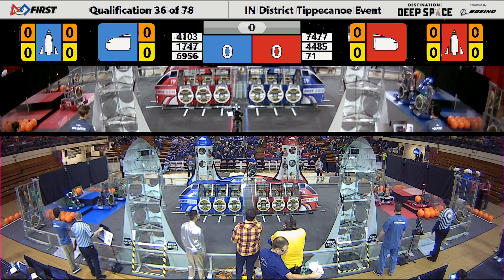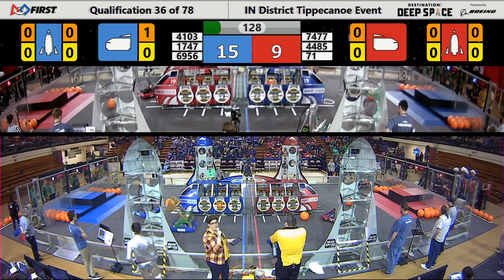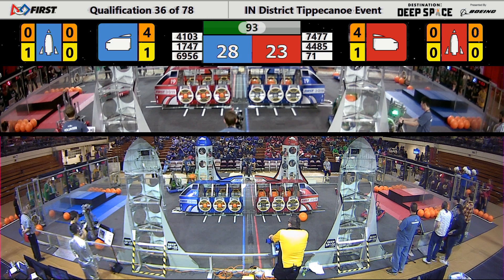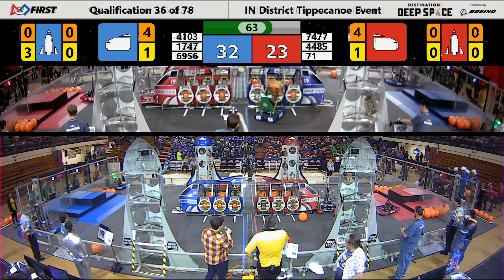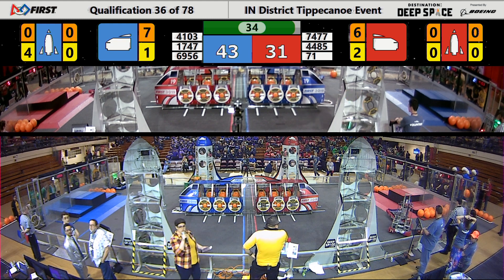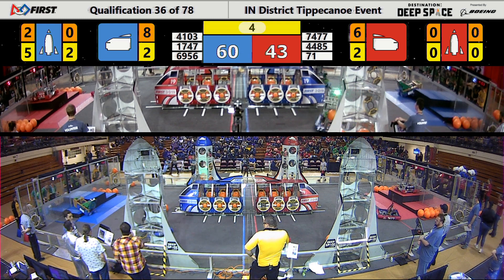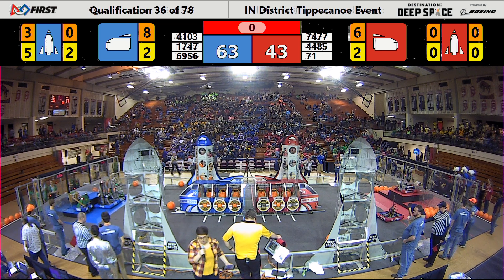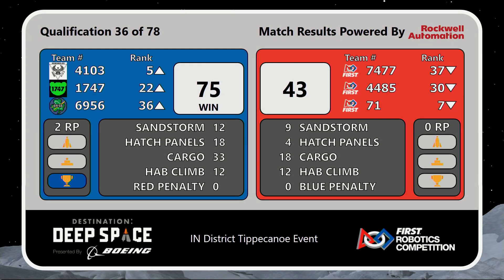Tippecanoe 2019 - Qualification Match 36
Footage of the 2019 Tippecanoe District is courtesy of Indiana FIRST.